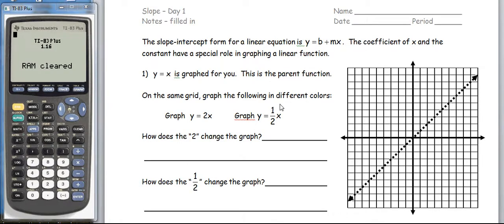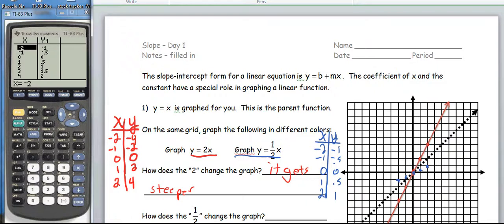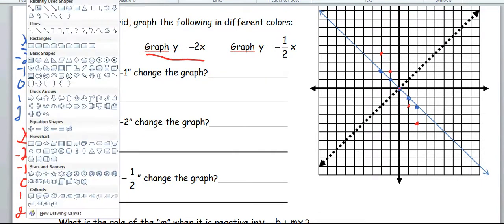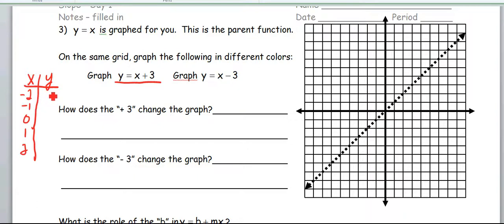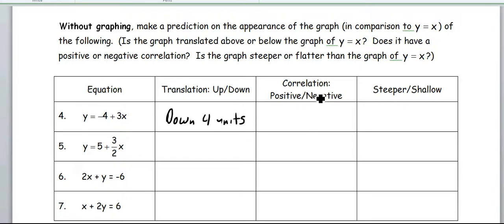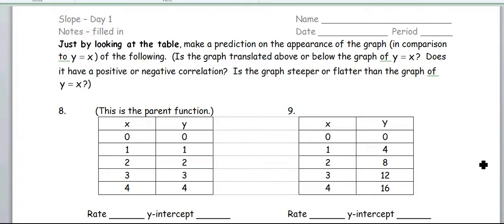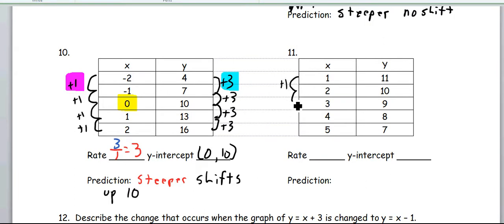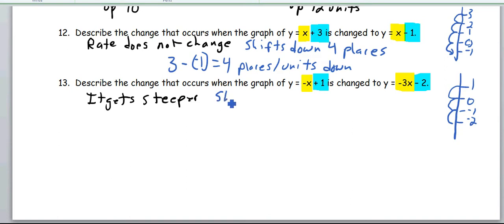slope day 1 notes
slope notes